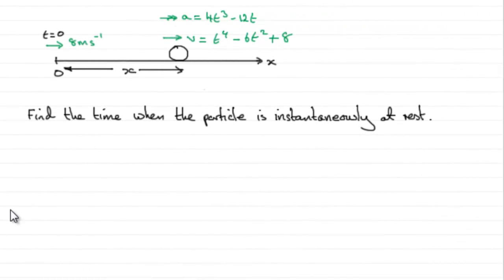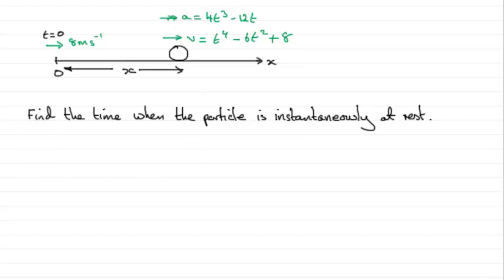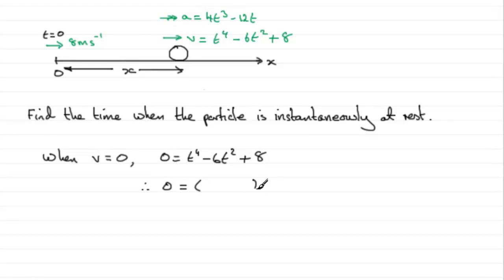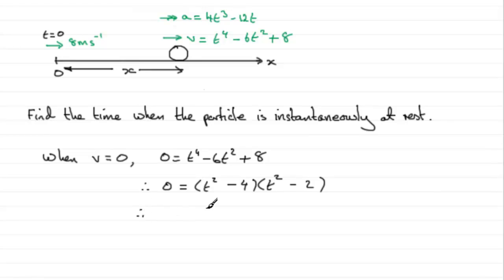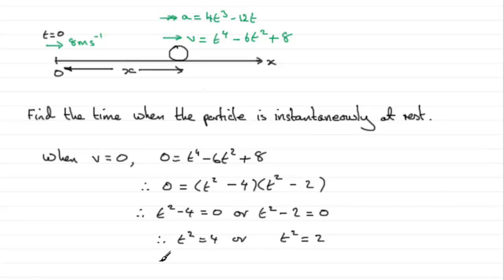Edexcel Mechanics M2 January 2011 Q3c : ExamSolutions